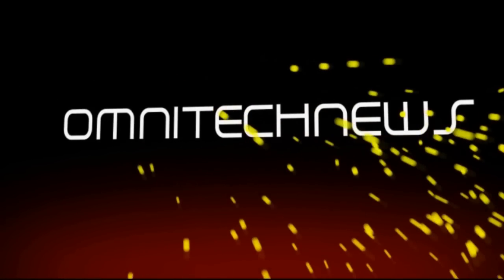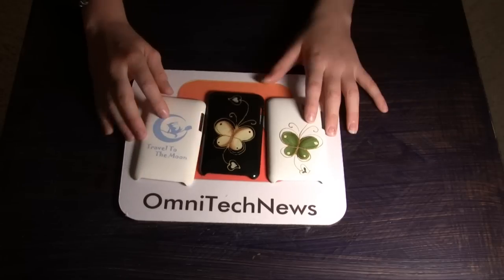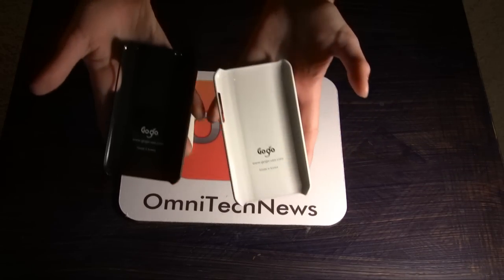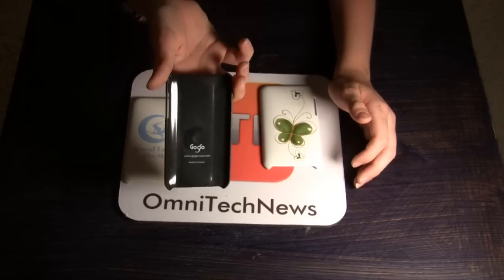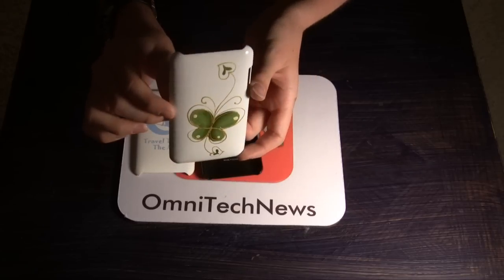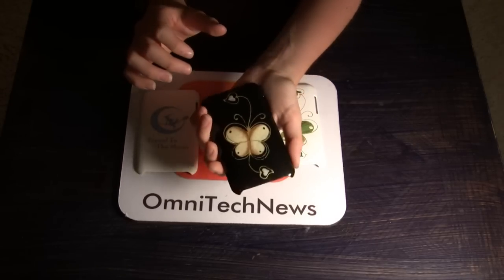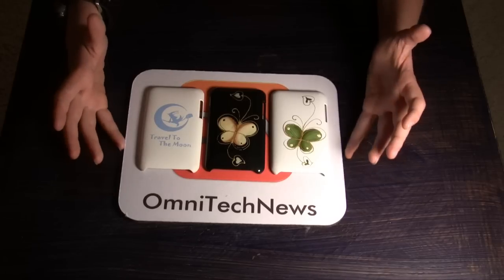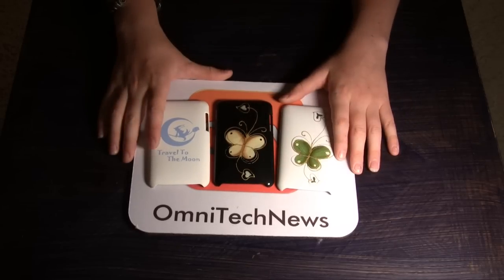GoGo USA Hand-Painted Case Review